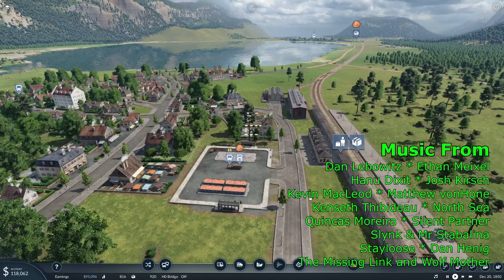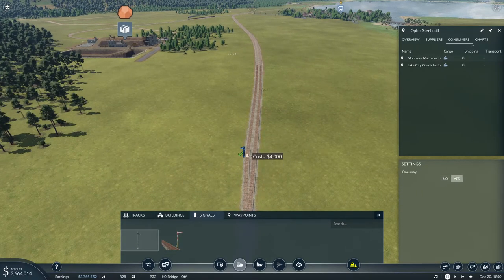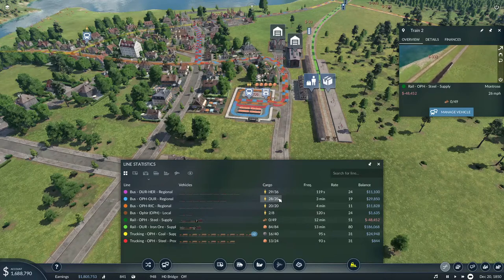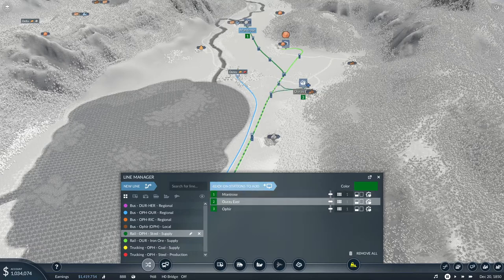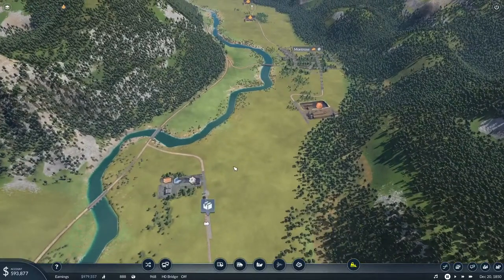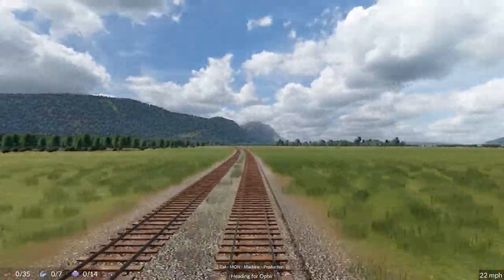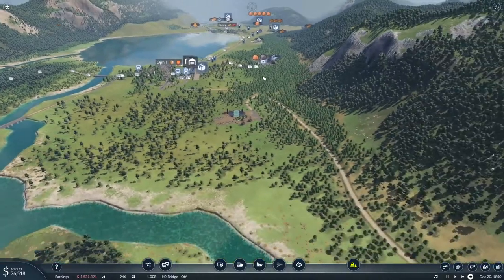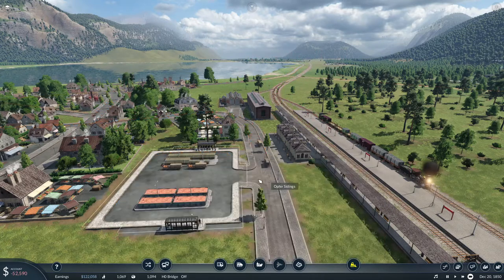Transport Fever 2 - Lumber, Machines & Steel - Durango & Silverton - Ep 2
Transport Fever 2 - Durango & Silverton - Episode 2

The order of our business today is Steel! Steel ... and Machines! Um ... right ... Steel, Machines & Lumber!!

Once again we're working in the Durango / Silverton region of Colorado. Well, the highly inaccurate map of the region anyway. Today we add a new train to the valley as we roll along in another Transport Fever 2 episode.

Thanks for coming along on the adventure, and as this is being released on 12/25/21 ... Merry Christmas to all who celebrate, and the Happiest of Holidays to everyone who may not.